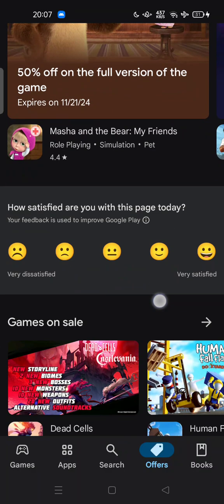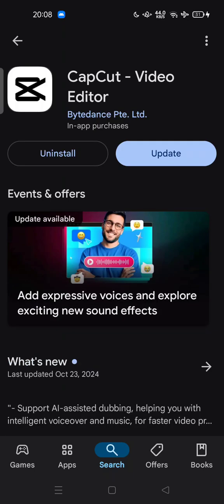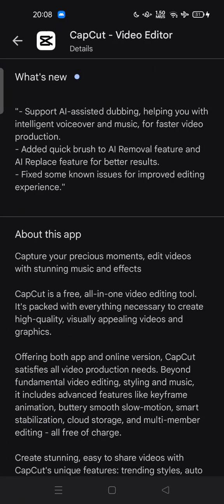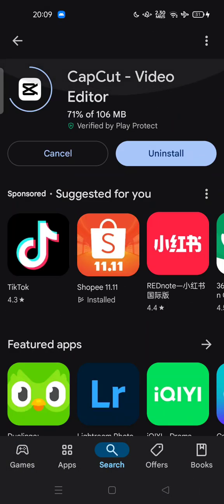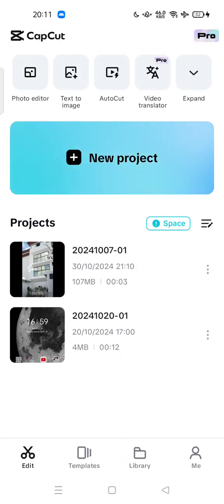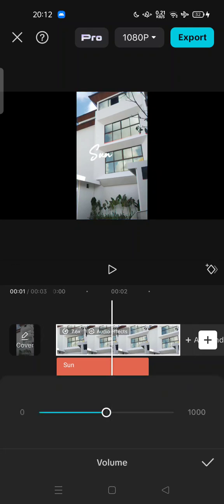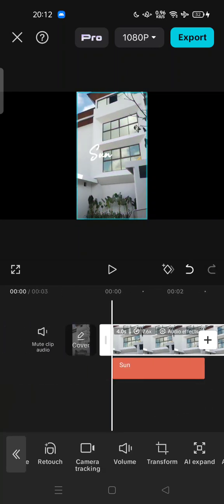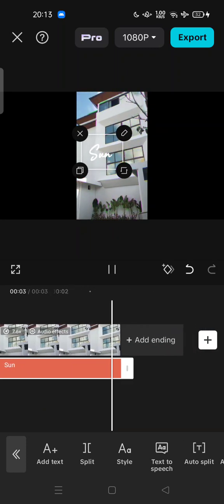❤️ TUTORIAL: How to Increase Video Volume in CapCut Mobile [Quick Guide] | FIX Problem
How to Increase Video Volume in CapCut Mobile [Quick Guide] | FIX Problem.